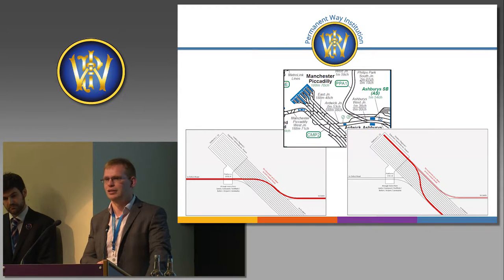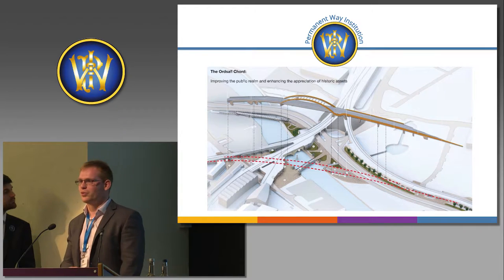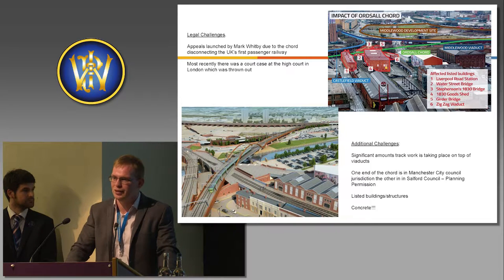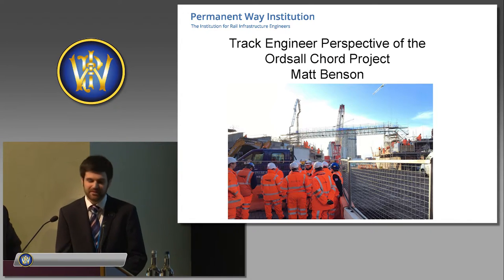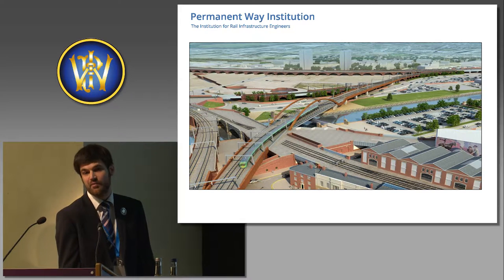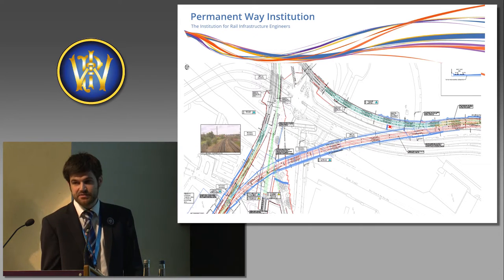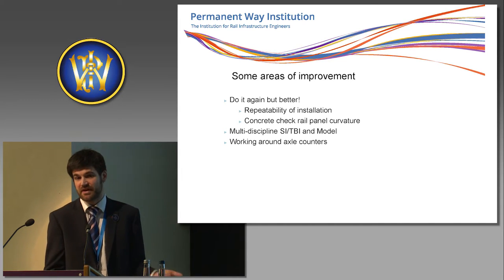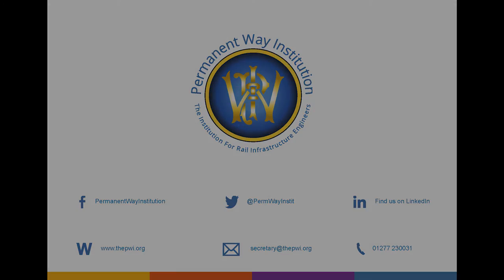Mark Chambers and Matt Benson - Northern Hub - Ordsall Chord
17th March 2017 -  PWI North West Technical Seminar - Northern Hub and Beyond